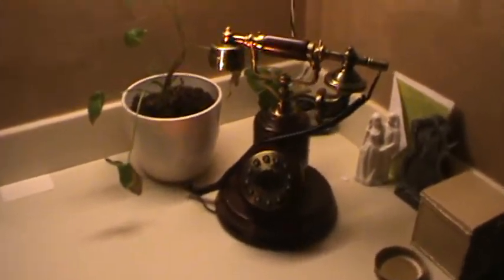remote control led bulbs